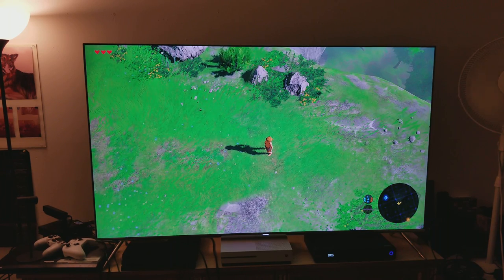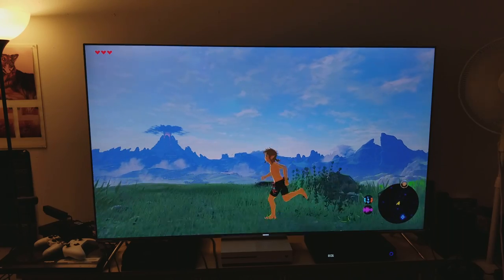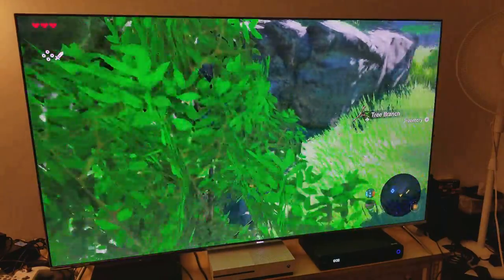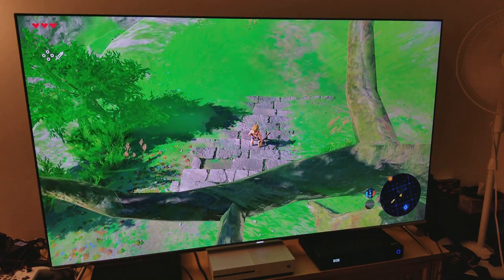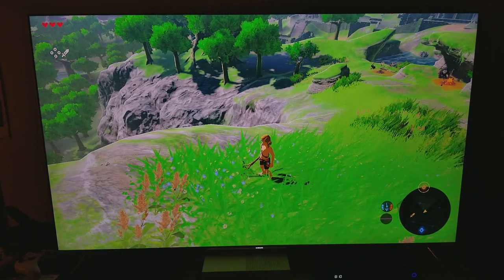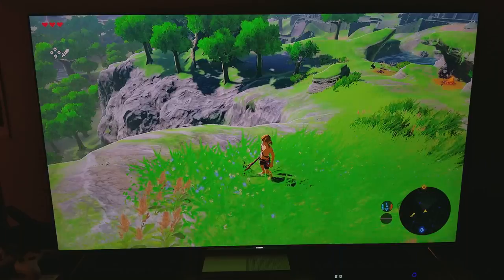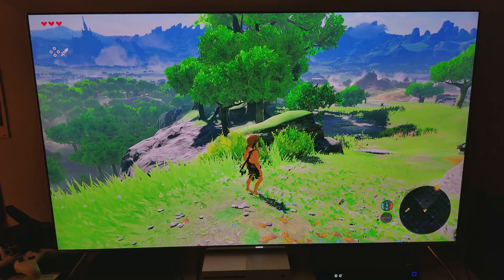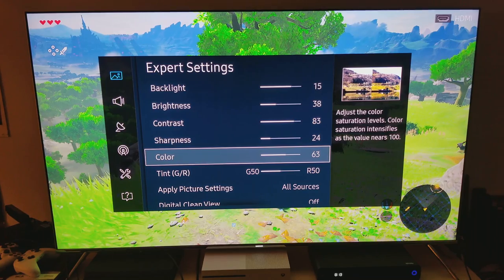The Legend of Zelda:Breath of Wild : Nintendo Switch Custom Picture Settings on Samsung Ks-8000 65"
These are my official custom picture settings,  I'm currently using for Samsung 65 inch Ks-8000 4K TV , & some gameplay with different viewing angles .Thanks & Enjoy !!!..